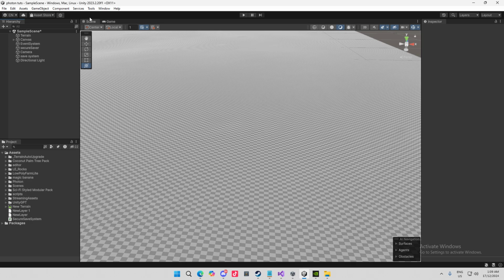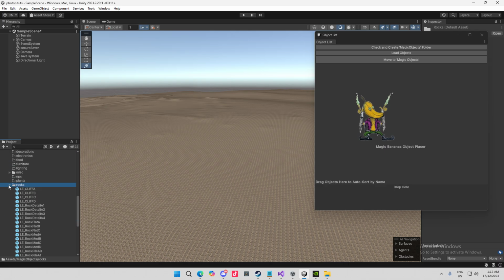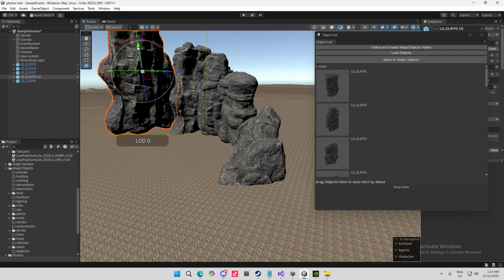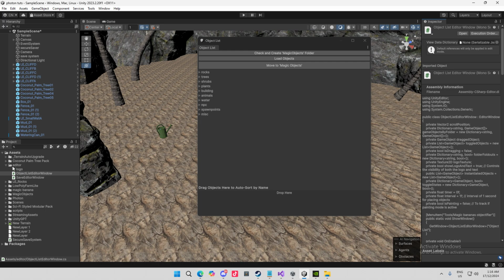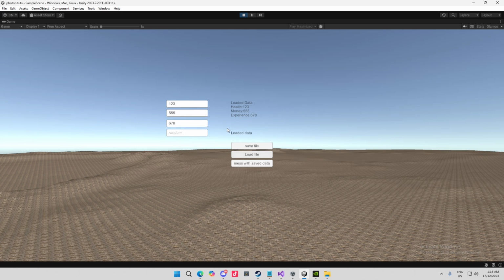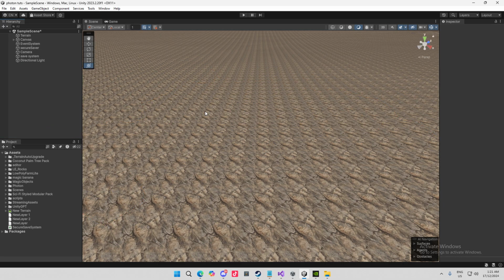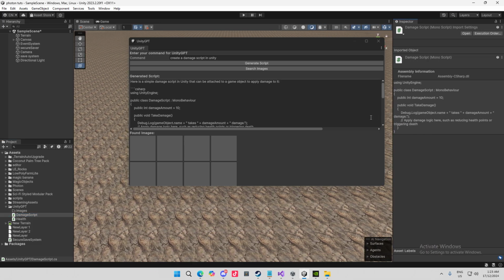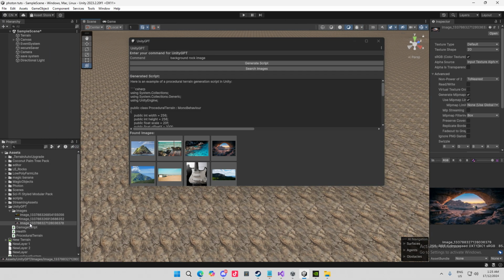some interesting unity tools I have made